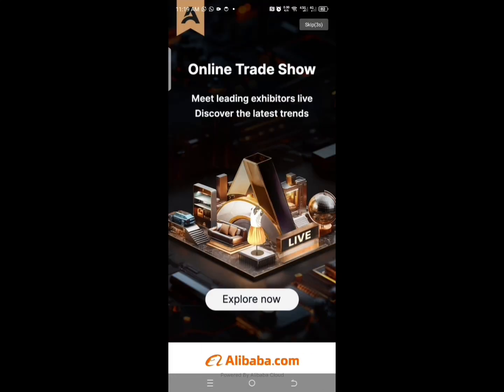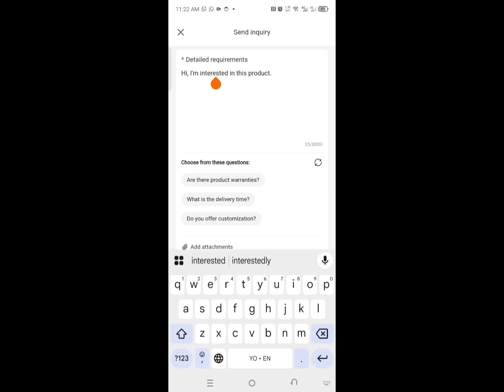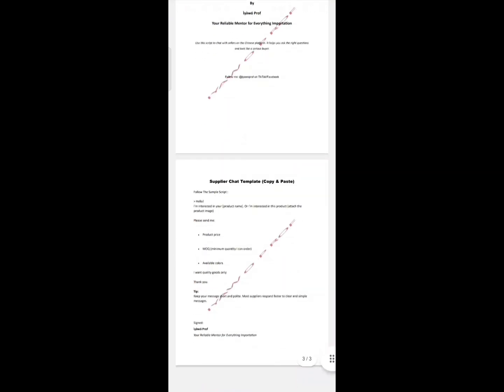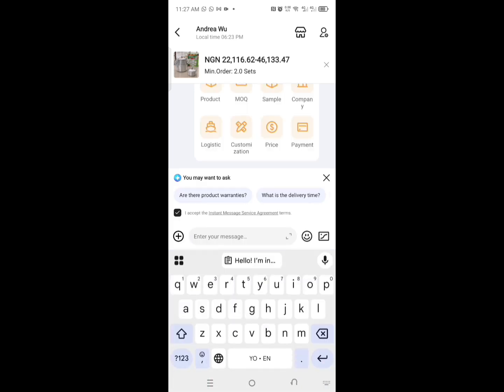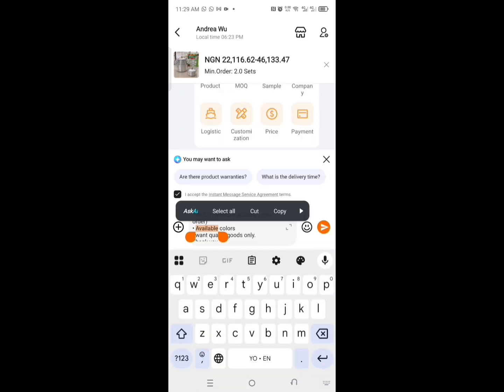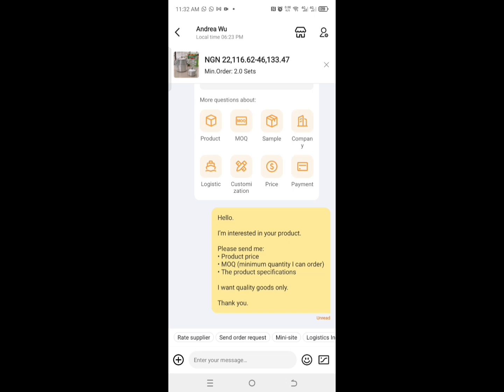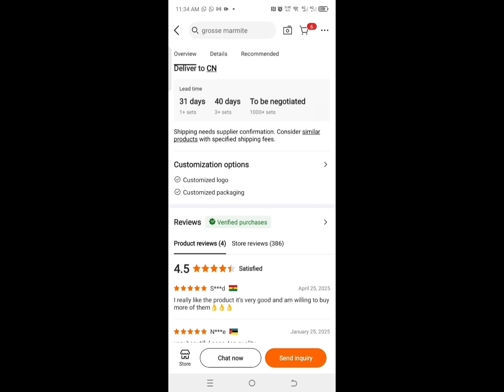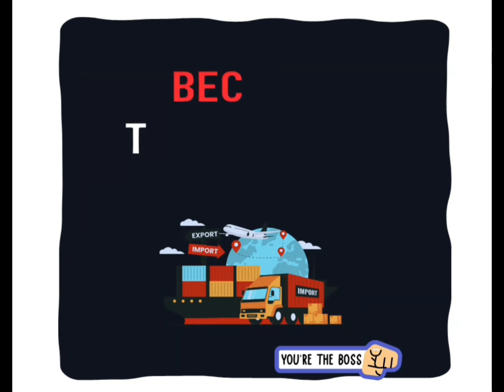How To Order On Alibaba Platform Without An Agent | Day4of 5Day Importation Challenge